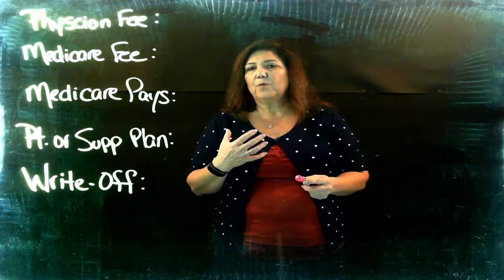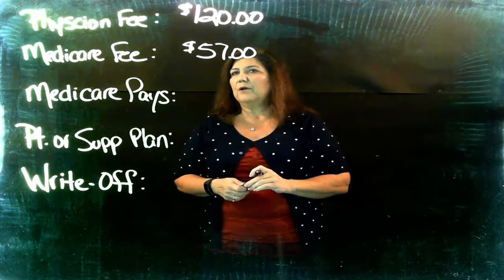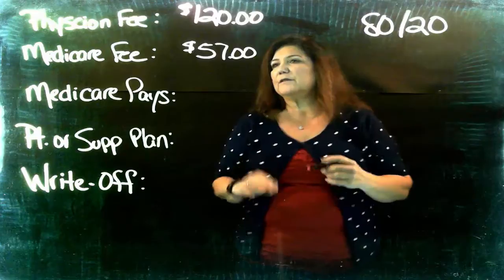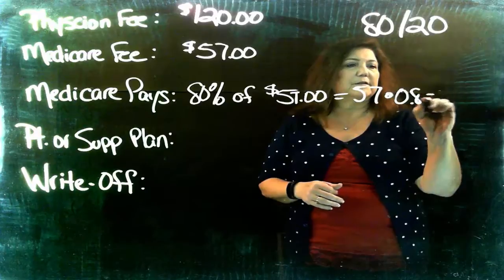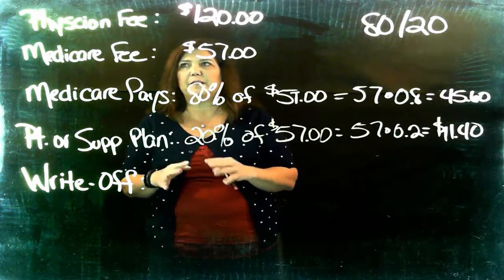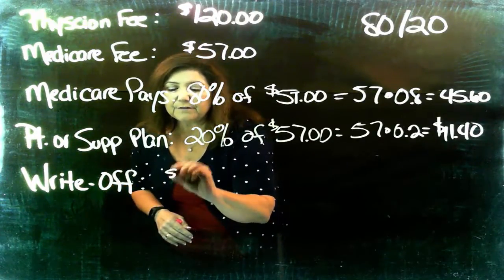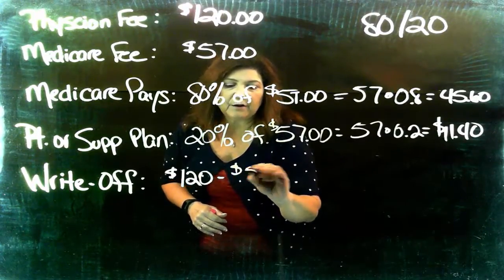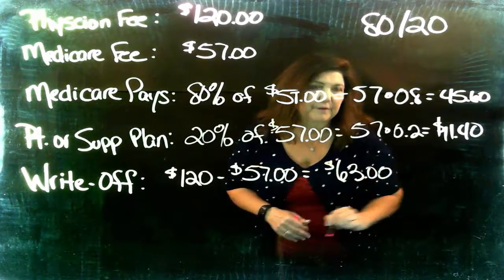Non PAR Accepts Assignment